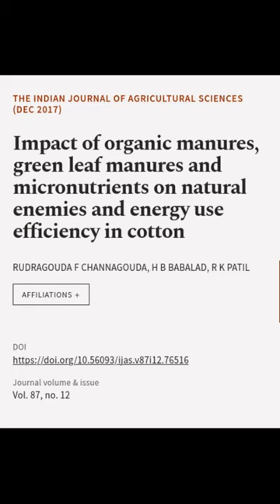Impact of organic manures, green leaf manures and micronutrients on natural enemies a... | RTCL.TV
### Keywords ###

### Article Attribution ###
Title: Impact of organic manures, green leaf manures and micronutrients on natural enemies and energy use efficiency in cotton
Authors: RUDRAGOUDA F CHANNAGOUDA, H B BABALAD ,and R K PATIL
Publisher: Indian Council of Agricultural Research
DOI: 10.56093/ijas.v87i12.76516

### Video Timestamps ###
0:00:00 - Summary
0:00:58 - Title
0:01:05 - End